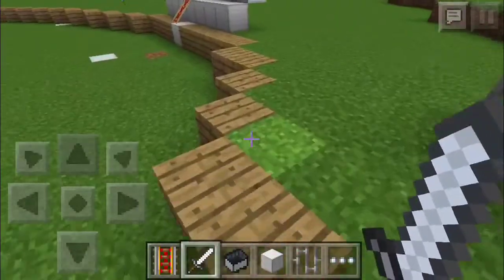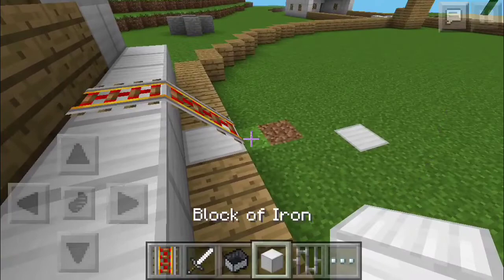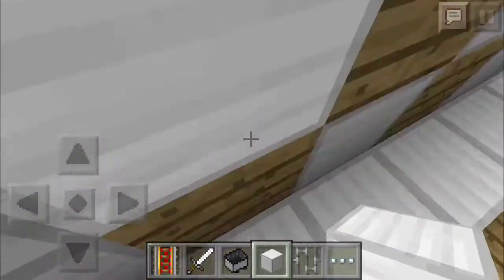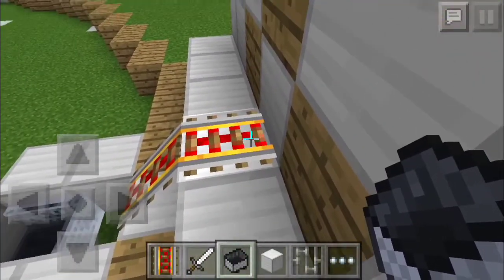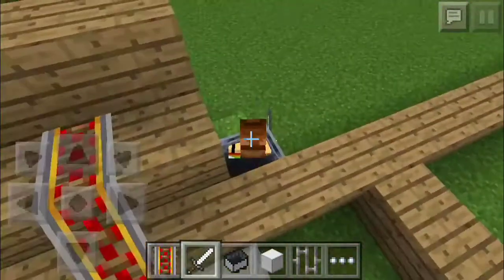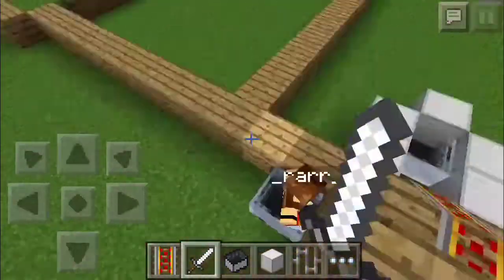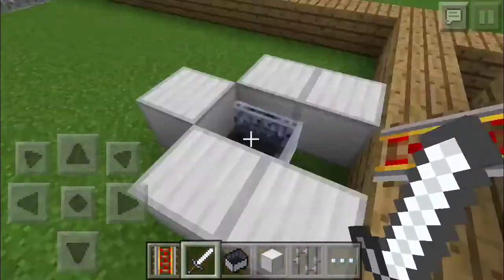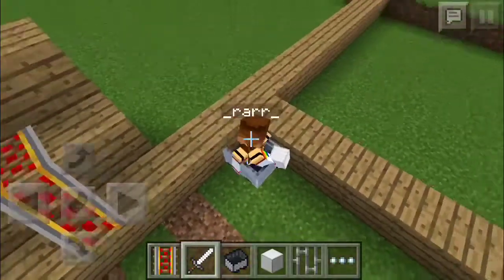Minecraft pe TUT: How to make a working Car!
Let's get at least 10 likes?
This series is a showcase of tutorials I show to you. Today I will be showing you how to make a car that you can ride all day in minecraft pe with no jailbreak or root! Just a Minecraft pe glitch:D

My Social Accounts:
Skype: GirlEdition
Kik: @_kylaah_
Next Upload will be on tomorrow! Sorry couldn't upload again:(
ALL LOVE IS APPRECIATED!;)
- G